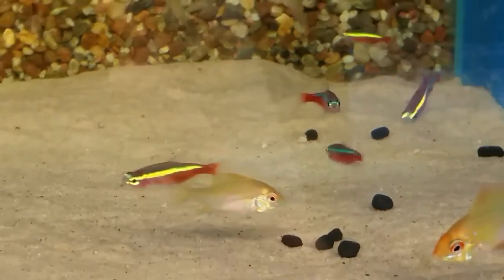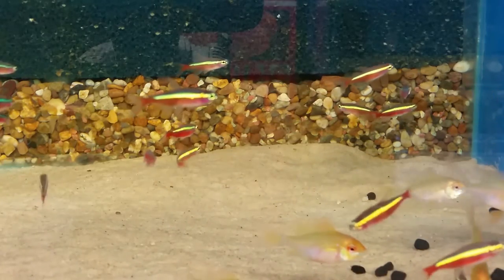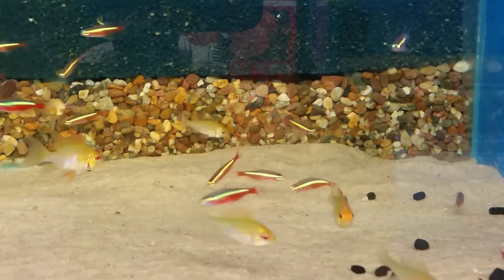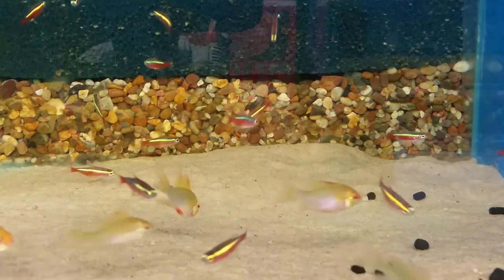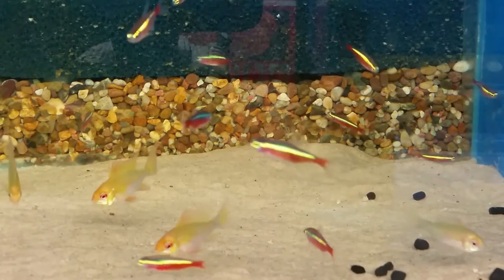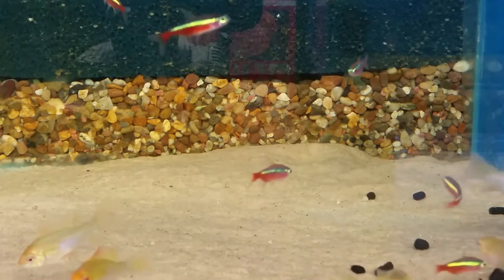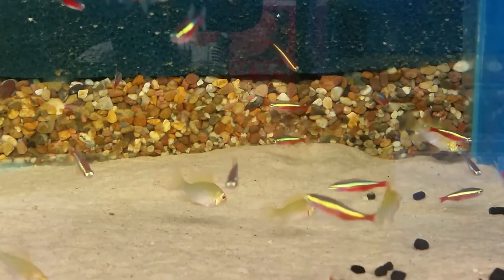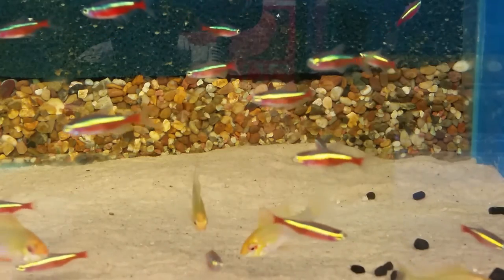Species Sunday-Cardinal tetra *Paracheirodon Axelrodi* |DW Aquatics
Hi everyone,
Just a quick return of the Species Sunday video series coming at you from the fish room and what better fish to choose than the ever more popular tropical fish, Cardinal Tetra (Paracheirodon Axelrodi)!
As always, thank you very much for watching!

SOCIAL MEDIA LINKS!